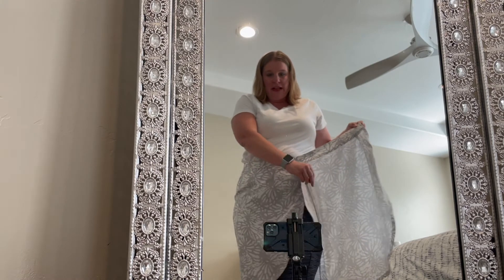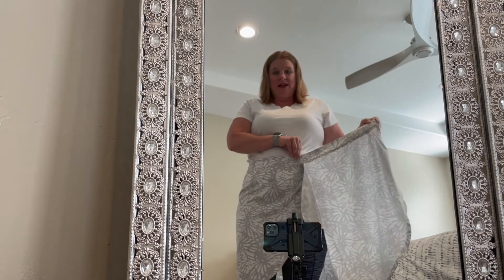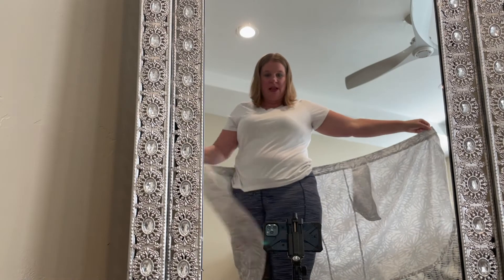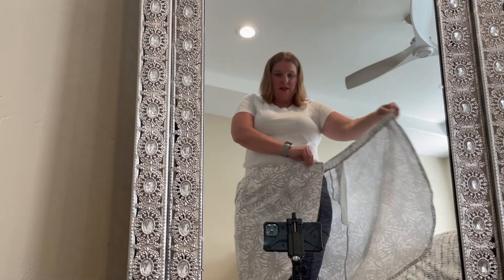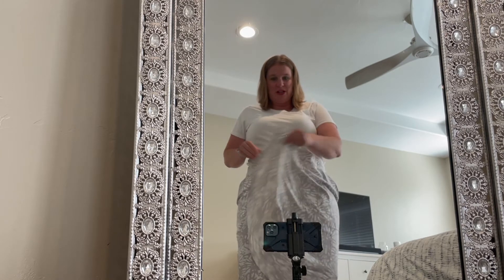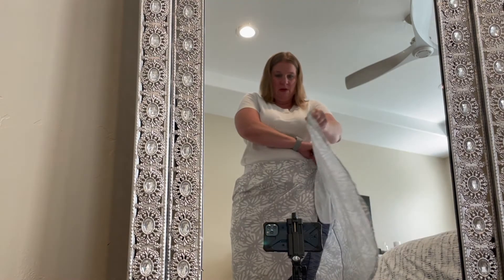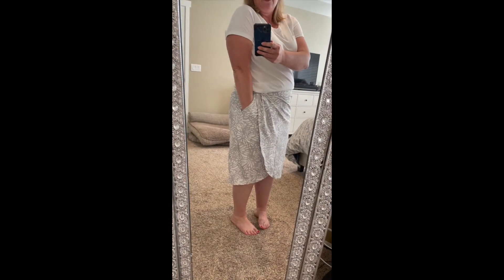Ripskirt Hawaii Try-On and Review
Ladies! Are you looking for a cute skirt that you can wear to work, to the beach, or casually? Well, today I’m going to do a review and try-on for the RipSkirt Hawaii in two different lengths. I have been seeing ads all over social media for these cute, versatile skirts so I had to try them and share my thoughts with you.